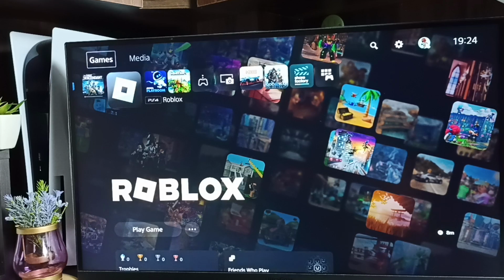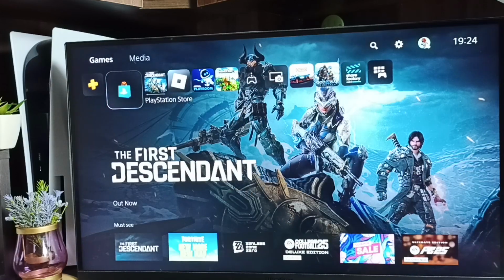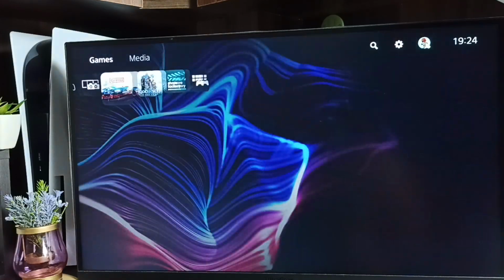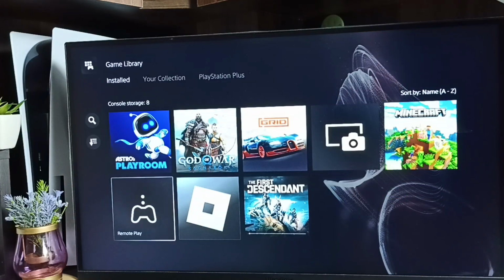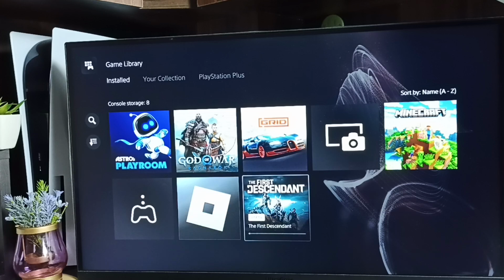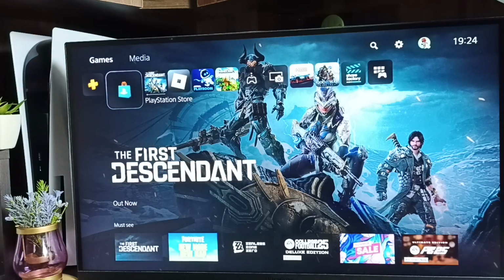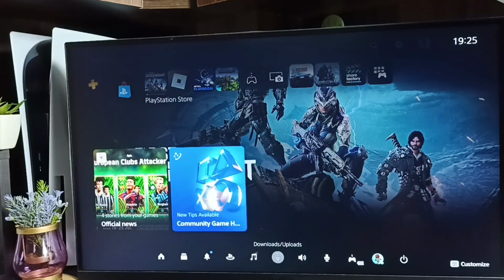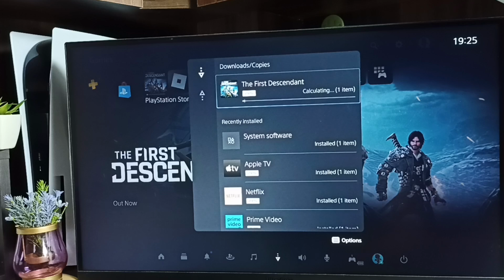2 Ways to Stop any Game Downloads on PS5 Sony PlayStation 5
2 Ways to Stop any Game Downloads on PS5 Sony PlayStation 5,